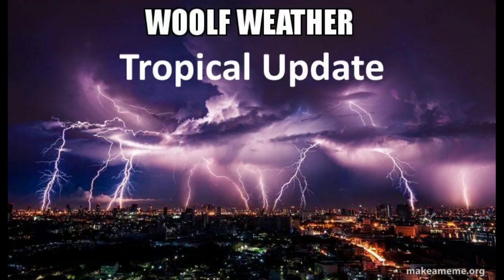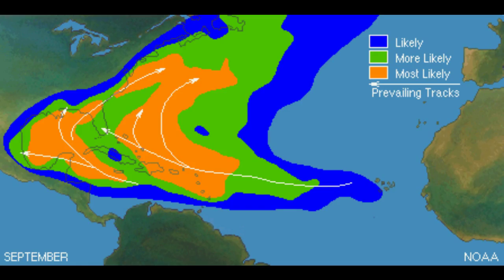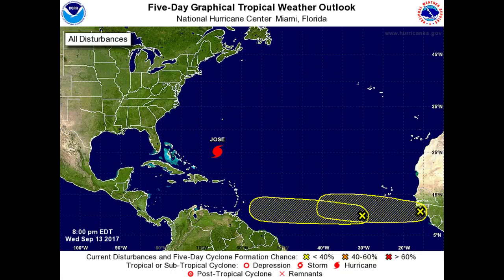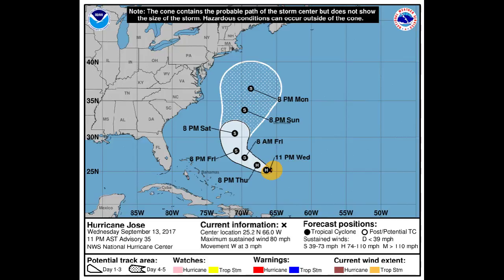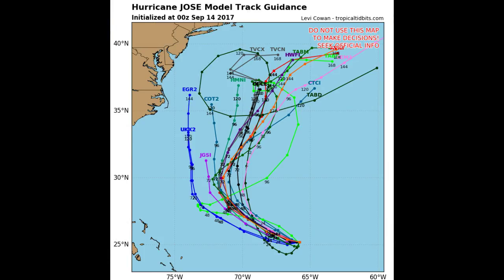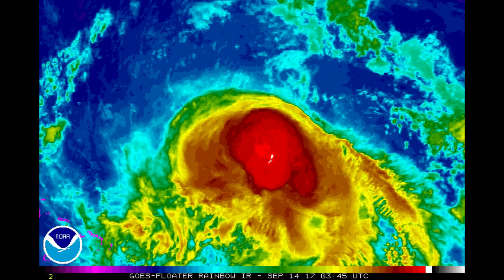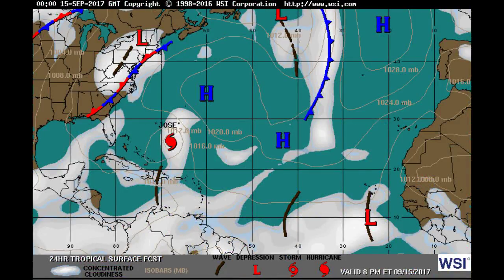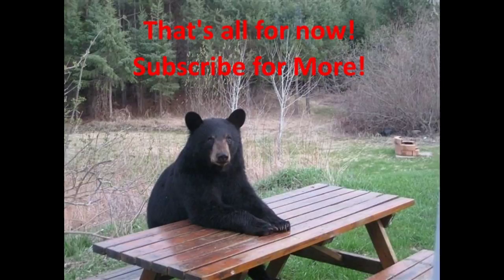Hurricane Jose update. Two new waves off Africa today. Sept 14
Two new waves come off Africa Wednesday. Both are headed West.  Hurricane Jose moving W at 3 mph and 80 Mph winds. There could be a Blocking High building this weekend could move the track of Jose near New England.. Be sure to check back often.  The Leeward islands need to watch the Two waves as they move West. Last of Irma giving rain to East TN and north to DE..